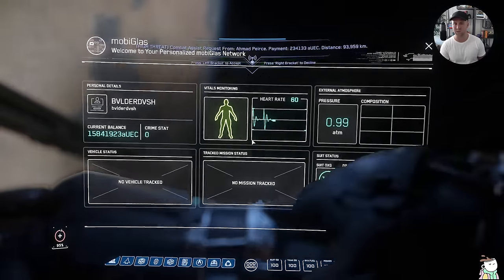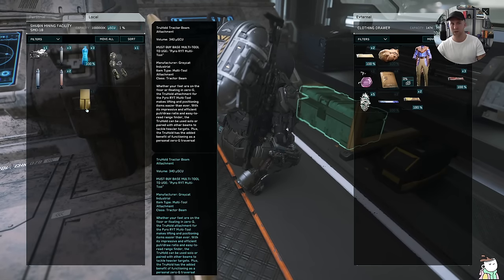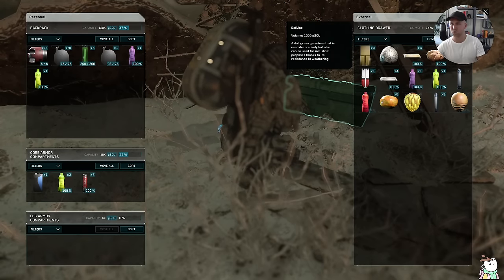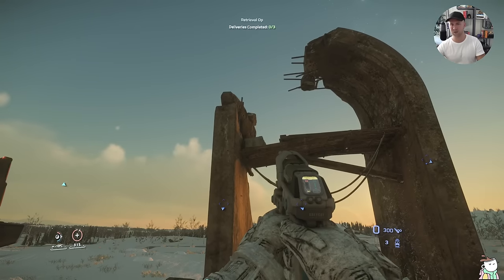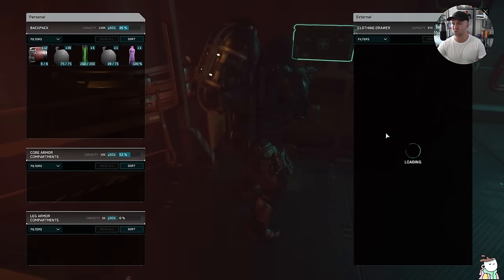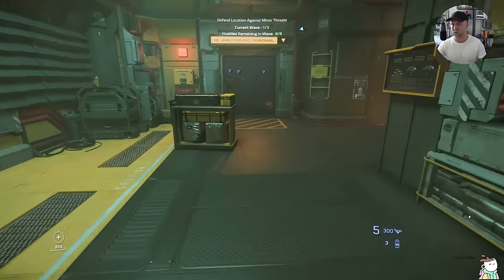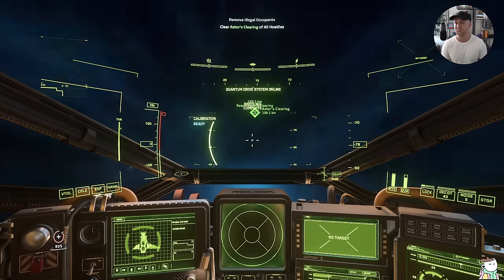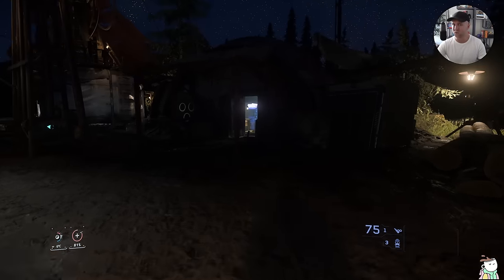How to find free (and rare) loot in Star Citizen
The easiest ways for new pilots to get free stuff fast, without having to spend their credits in shops. Completely forgot to add my into & outro on this one, so just pretend they're there.

Want to get into Star Citizen?  Be sure to use this code to get an extra 5,000 AUEC!

STAR-35VY-MDQT